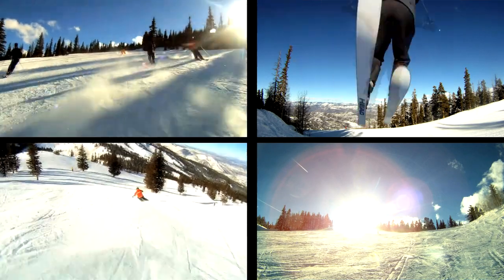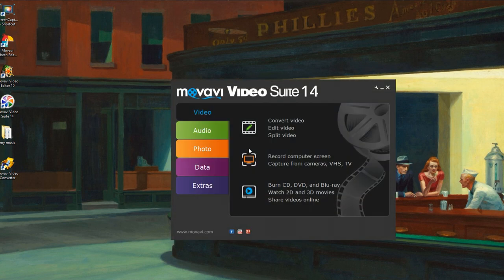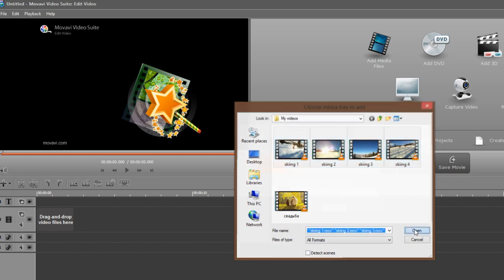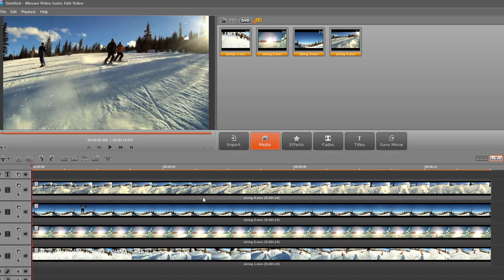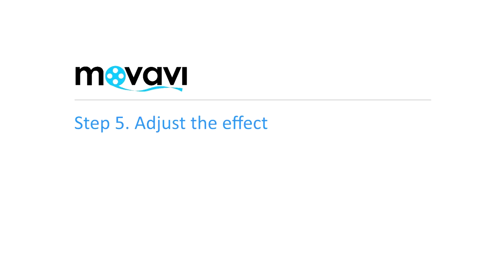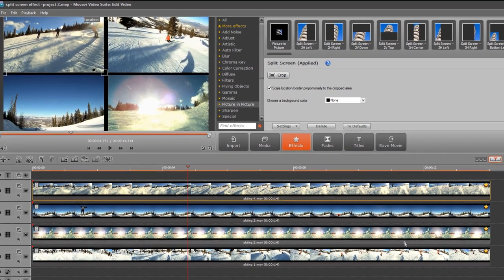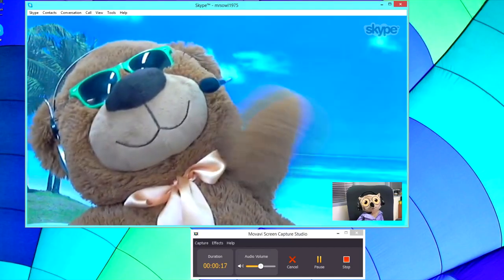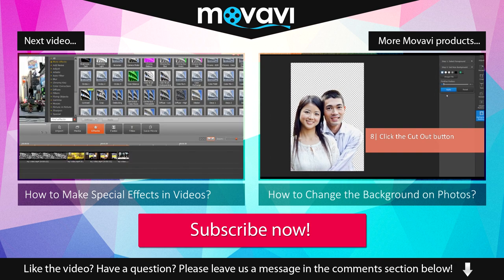How to make a Split Screen video (Picture in Picture effect) - Movavi Video Suite 14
How to make a split screen video? You can apply the Split Screen or “Picture in Picture” effect in Movavi Video Suite 14! Download the program and try the effect for free!

In this Movavi split screen tutorial you can see a demonstration of the built-in screen splitter tool available in Movavi Video Suite for Windows.
Want to learn how to make split screen videos? Watch our Movavi video Editor split screen video tutorial!

Alternatively, you can follow this step-by-step guide for Movavi split screen actions

★ and others…

You might have seen the famous Split Screen effect in action movies, musical clips and TV shows. With Movavi Video Suite PC app, you can combine several videos on one screen! Click the Effects tab and choose the corresponding Picture in Picture preset.

See how cool the Picture in Picture effects works out in this video? You can observe the descent from a slope from different perspectives. If you have footage from different cameras capturing the same event from different angles, try putting them together on one screen like they do in live sports broadcasts. Download your free version of Movavi Video Suite!